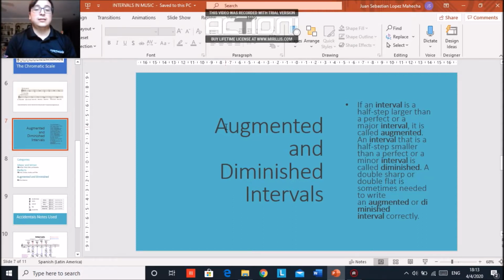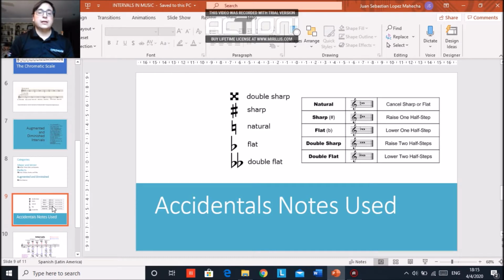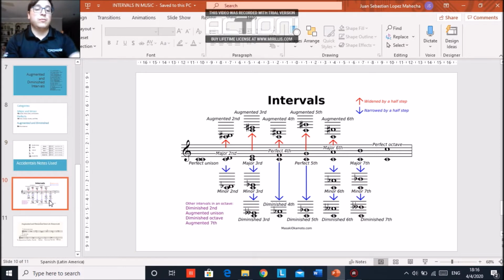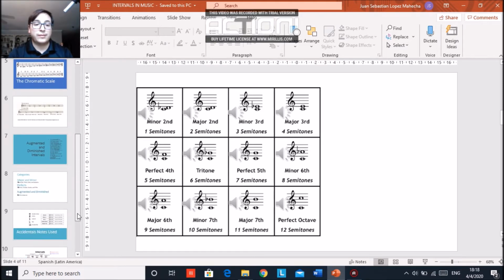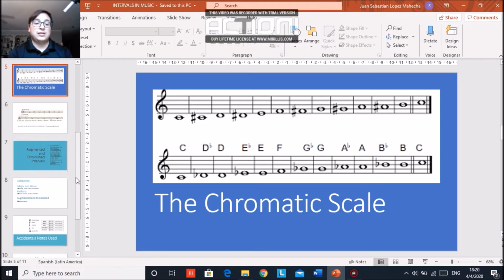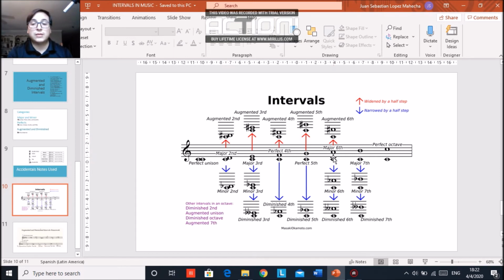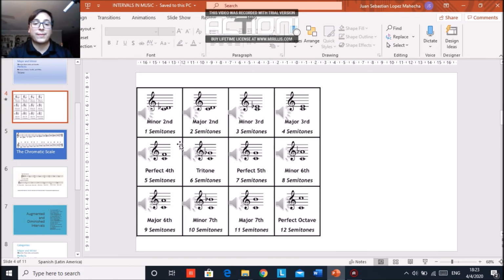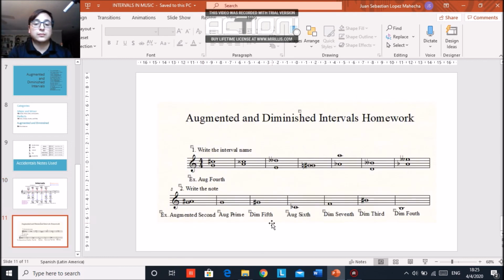Aug and Dim intervals